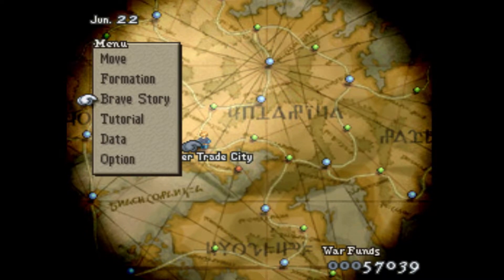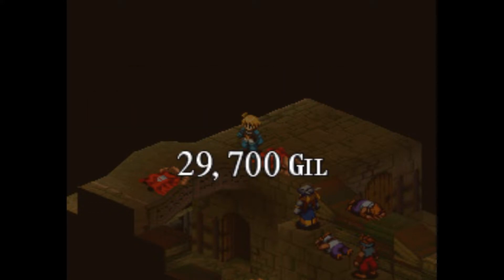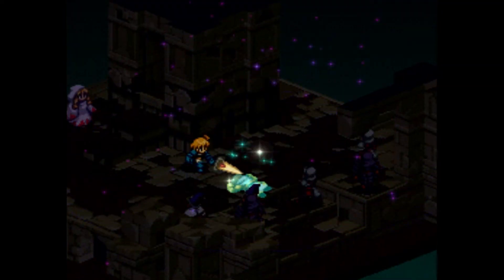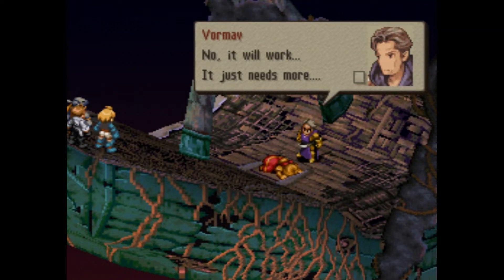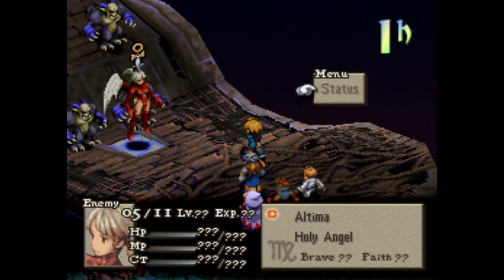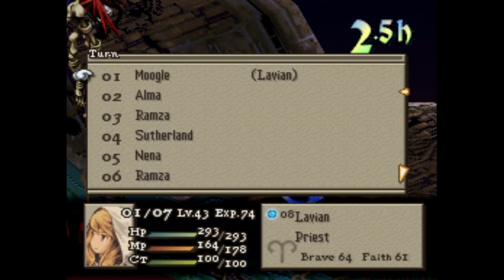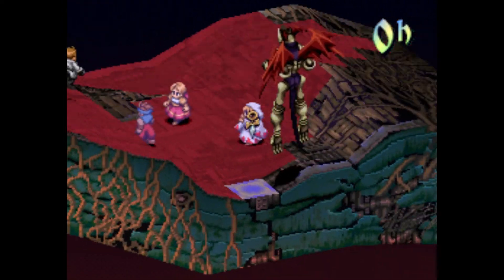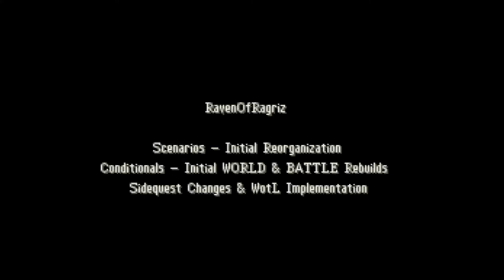Let's Play Final Fantasy Tactics The Lion War Mod Episode 58- The True Hero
We head back to Orbonne Monastery to stop the Shrine Knights. Hoping to save Alma and all of Ivalice from a world ending threat. Putting an end to the main story of Final Fantasy Tactics.